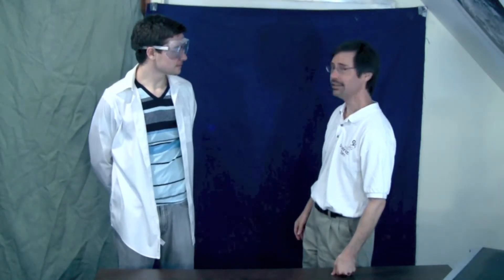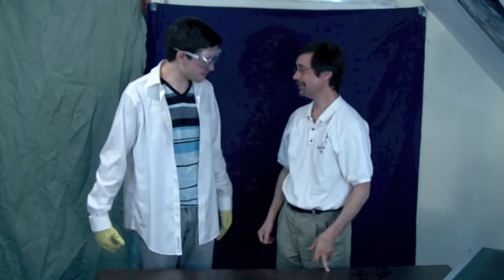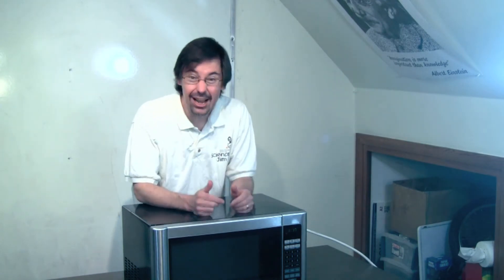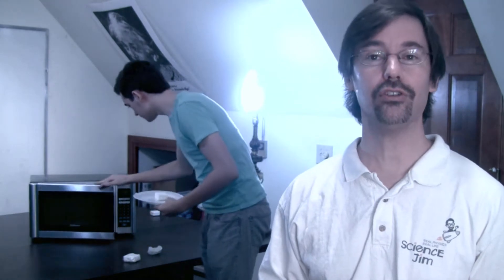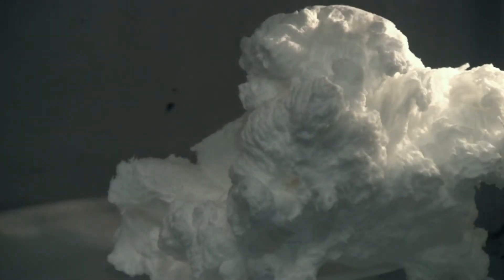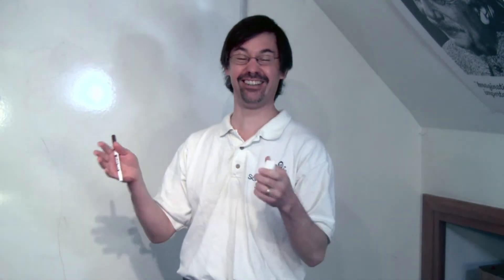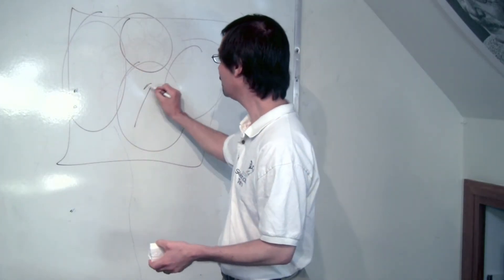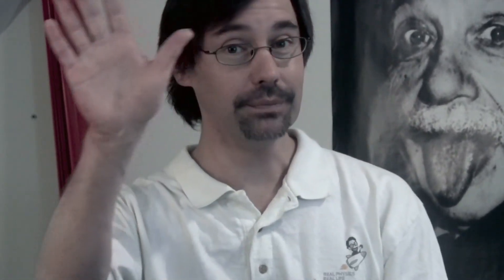Soap In A Microwave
Do This Experiment At Home:
1) Break a bar of soap in half (as far as I know, only Ivory soap has the right effect)
2) Put it on a disposable or styrofoam plate (any plate will do if you don't mind the mess)
3) Set the timer on your microwave for 45 seconds and then press start
4) Watch and enjoy the science in action!!